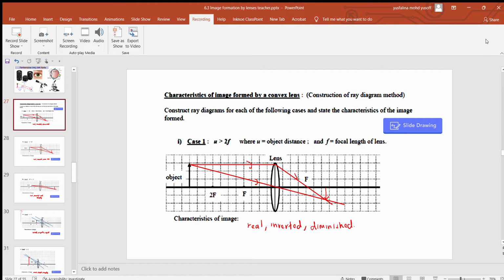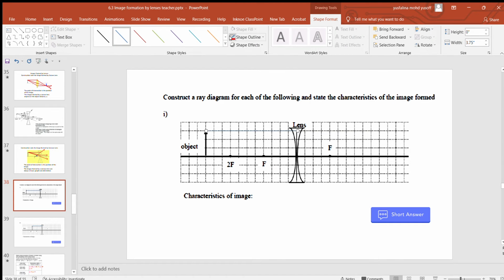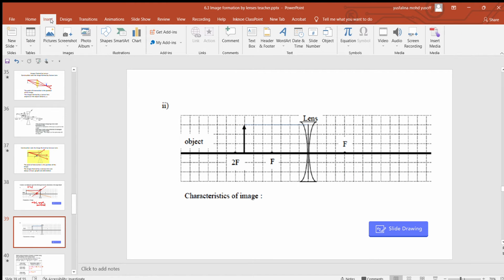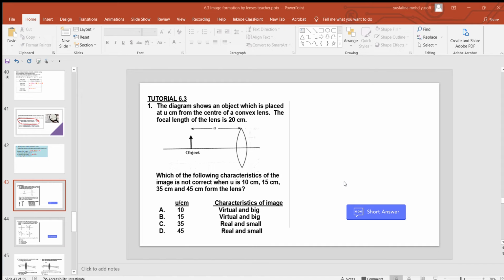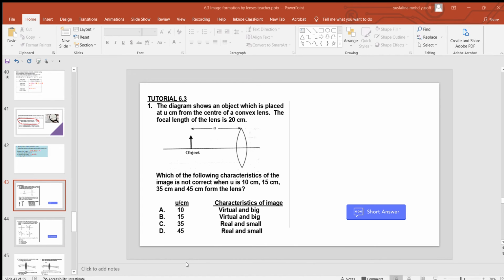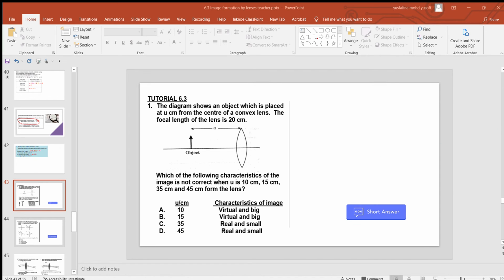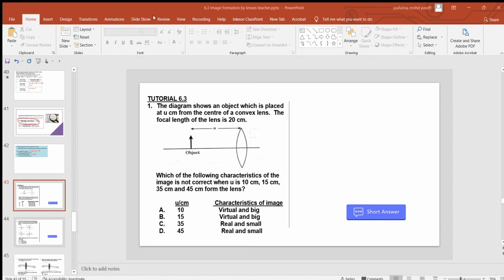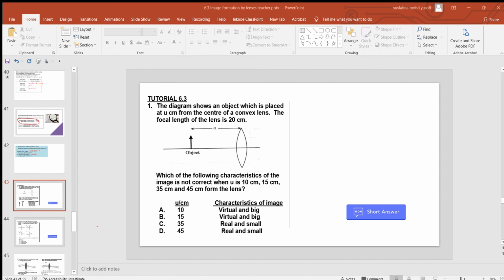6 3 Image formation by lenses teacher pptx PowerPoint 2021 10 22 12 09 33